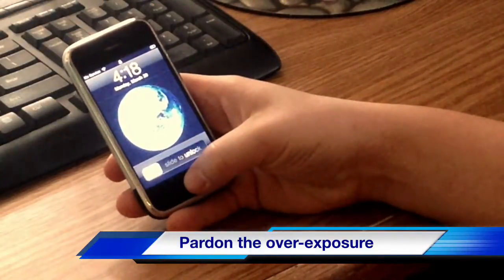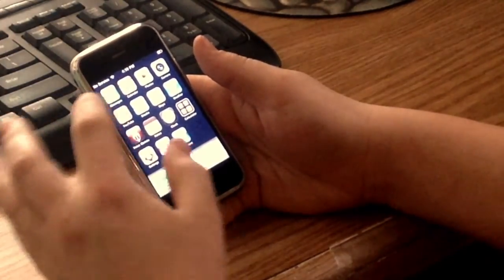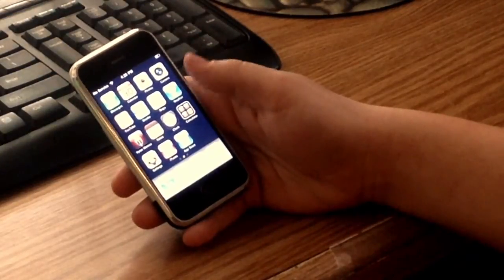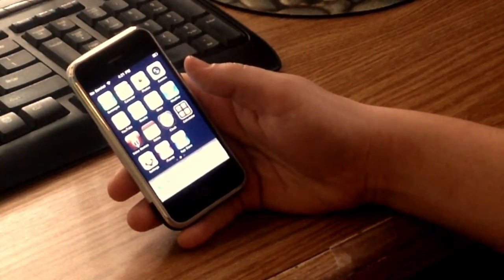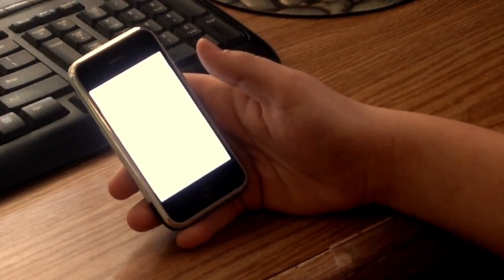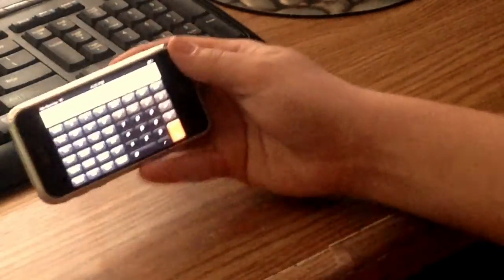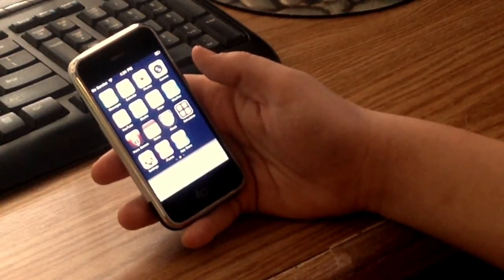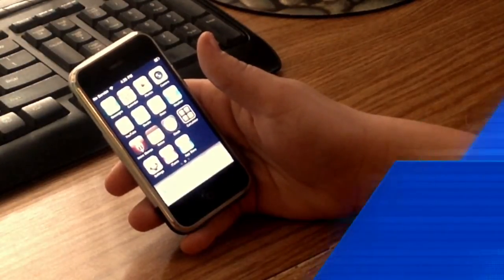iPhone 2G: Prospective from 2015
The iPhone 2G was the first generation iPhone that was released in 2007. The question is, how will it hold up to our expectations of smartphones in 2015?

Other Places You Can Find Me:
Facebook.com/techmanjoegreen
Twitter.com/techmanjoegreen
Techmanjoe.weebly.com